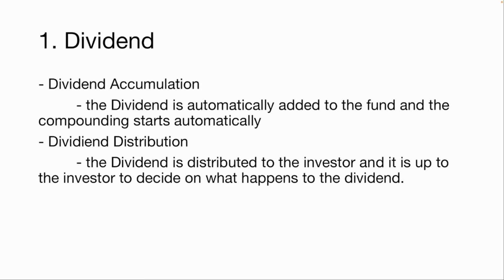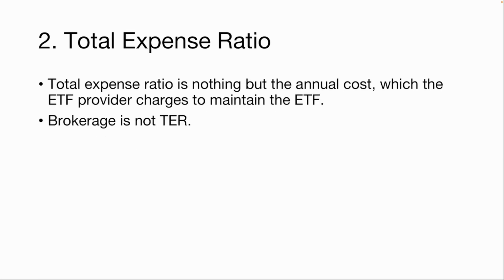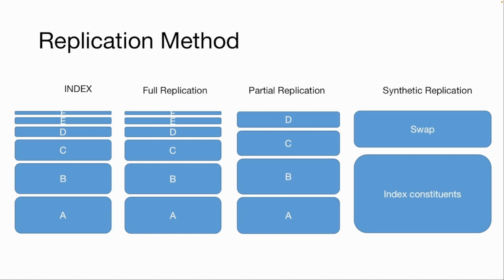Invest in ETF - Part 5 - Germany - 5 things to know before investing in ETF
This will be a series of videos to help new investors to navigate in the ETF world. ETF investment is meant to be simple and easy and the aim of this series is to make investing in Germany in ETF easy and simple. Long term investment is the key in wealth creation.